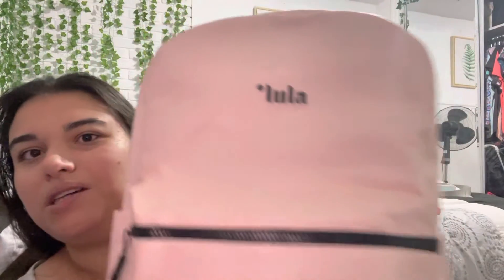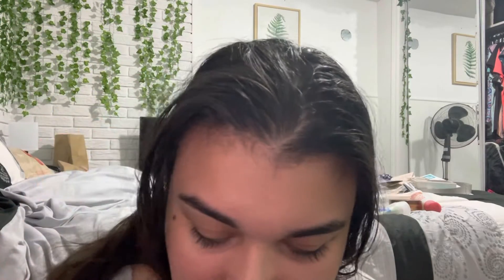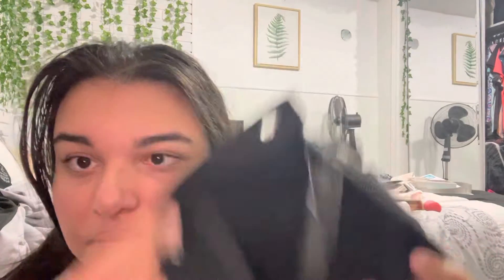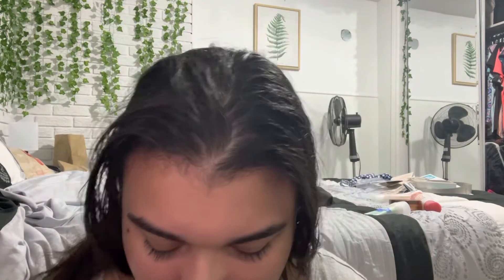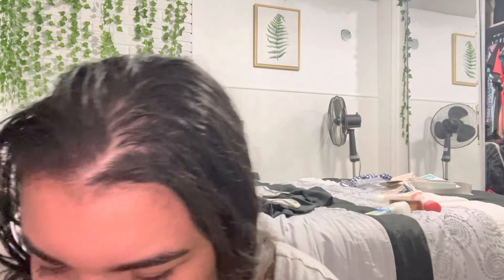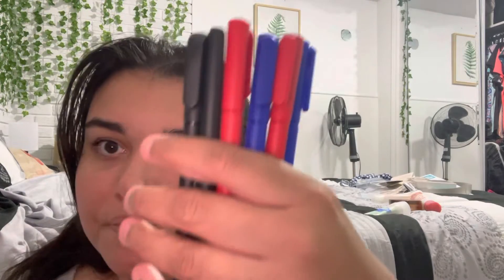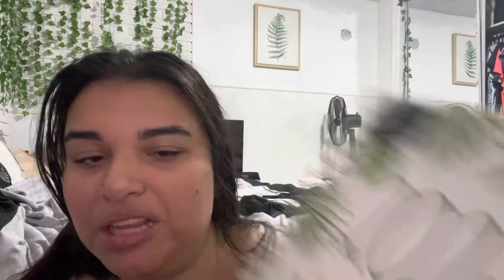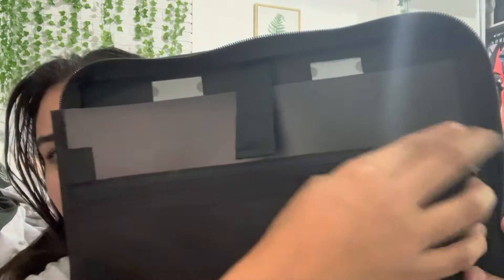What’s in my College backpack?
Hey everyone!

Today I’m sharing with you all, what is in my backpack for college!